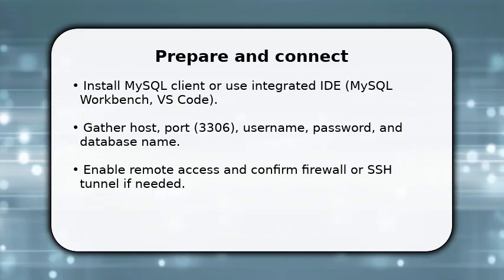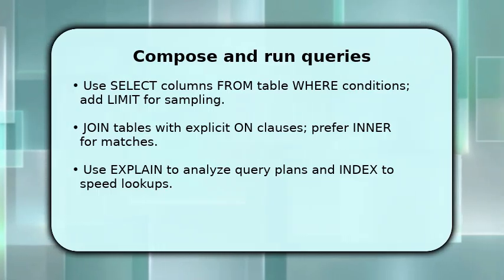How to Use Mysql Query (updated)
Dive into the world of MySQL databases as we explore how to effectively use UPDATE queries. This video tutorial will guide you through crafting precise and efficient SQL statements, ensthy updating records within your tables with ease.

MySQL update query, how to execute an UPDATE in MySQL, efficiently using the UPDATE statement, crafting effective SQL for updates, changing data in a MySQL table